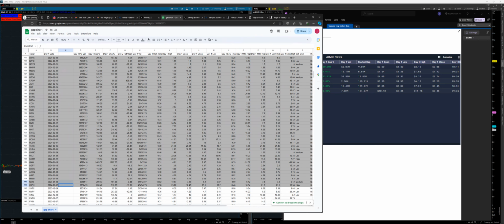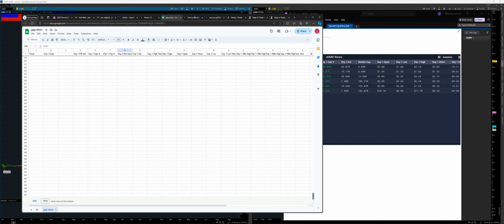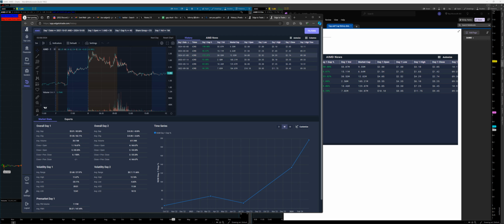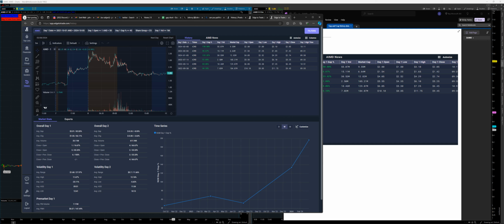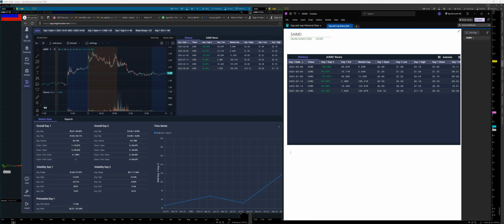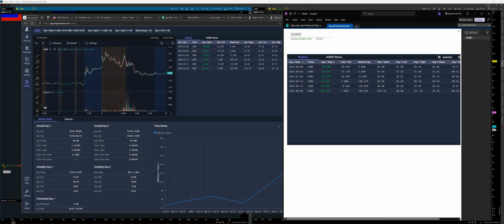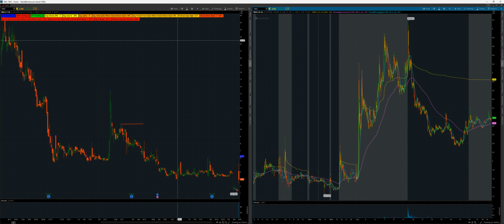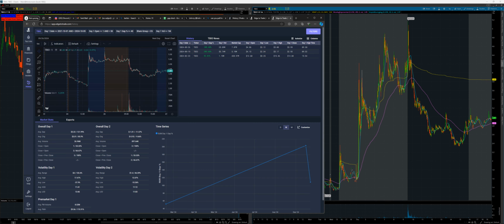Data A great practice! Historical data tracking personality